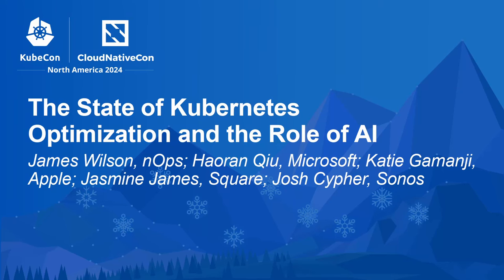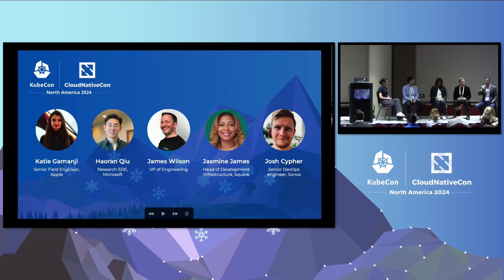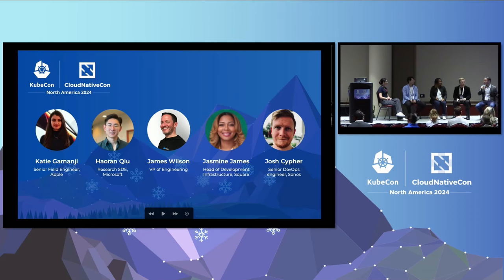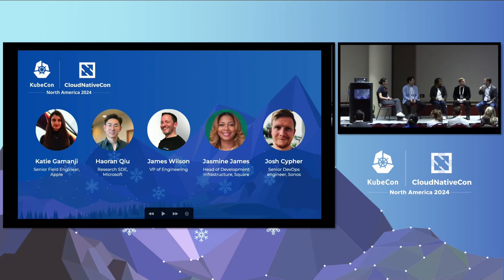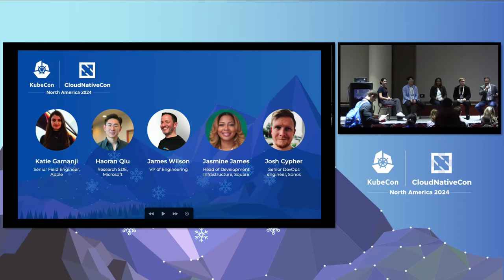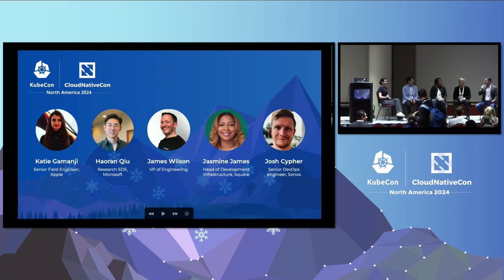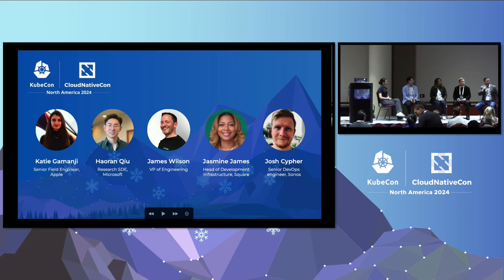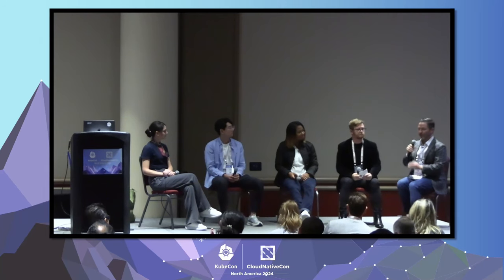The State of Kubernetes Optimization and the Role of AI - Panel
The State of Kubernetes Optimization and the Role of AI - James Wilson, nOps; Haoran Qiu, Microsoft; Katie Gamanji, Apple; Jasmine James, Square; Josh Cypher, Sonos

Speakers: Katie Gamanji, Haoran Qiu, Jasmine James, James Wilson, Josh Cypher
Featuring a diverse panel of experts, attendees will hear the latest in Kubernetes optimization. The session will encourage and engage attendees to challenge conventional wisdom and explore innovative approaches to optimization. Participants will leave with actionable knowledge and new perspectives they can apply to their own environments. Topics include: - Valuable insights into the current state of AI in optimization, highlighting both its potential and barriers to adoption - How and when AI can be used for real-time decision-making - Exploring the intersection of sustainability and optimization, emphasizing the importance of visibility in driving sustainable practices - The state of multidimensional pod autoscaling and potential to resolve conflicts between horizontal and vertical autoscaling - How new computing options and tools like Karpenter have the potential to disrupt the bin packing problem - How cloud-native projects can leverage new tools to track efficiencies